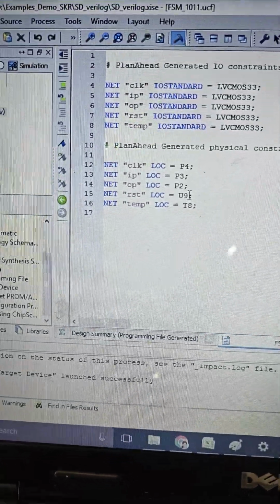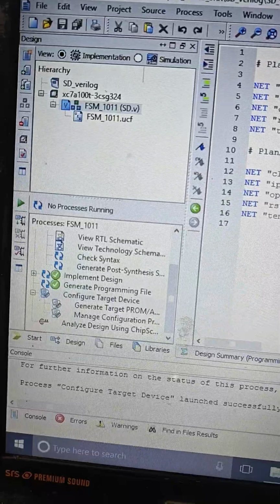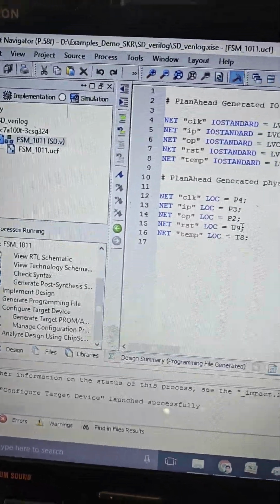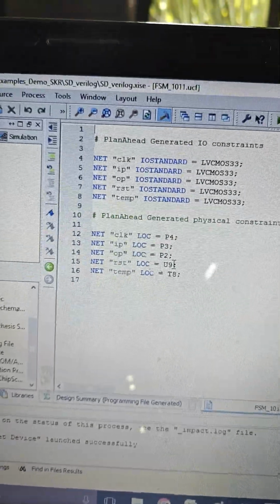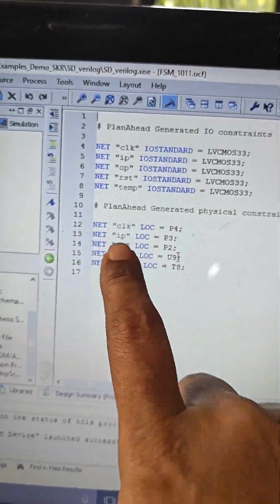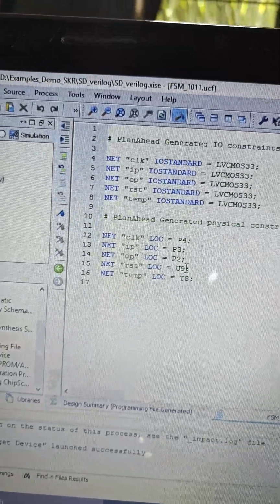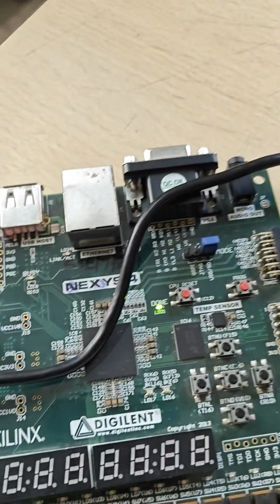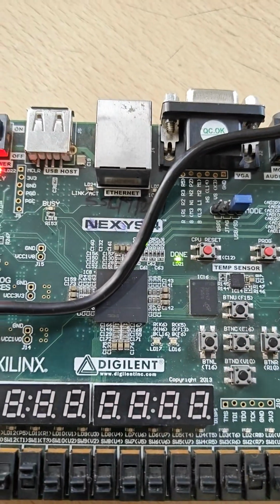Overlapping 1011 Sequence Detector on FPGA with Vivado | Nexys Board Implementation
This tutorial demonstrates the implementation of an overlapping 1011 sequence detector on an FPGA using the Vivado Design Suite. Follow along as we design a Mealy-based FSM to detect overlapping instances of the 1011 pattern, define state transitions, and create an XDC (Xilinx Design Constraints) file for I/O pin mapping on the Nexys FPGA board. The process includes coding in Verilog, synthesizing and implementing the design, and programming it onto the target FPGA device. By the end of this tutorial, you’ll observe real-time results on the Nexys board, gaining practical experience with overlapping sequence detection in FPGA-based digital systems. Perfect for engineers and students, this guide offers a complete, hands-on approach to FPGA sequence detection.